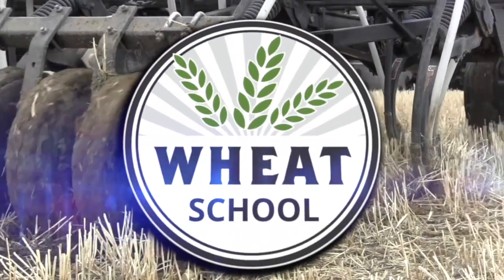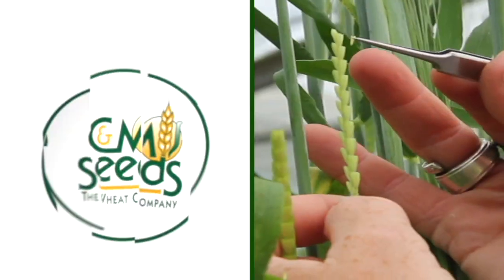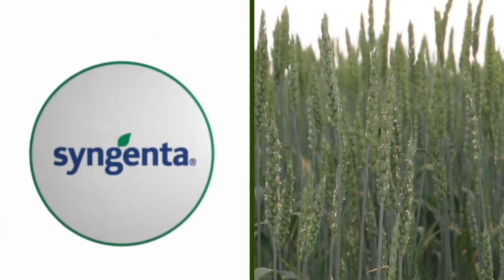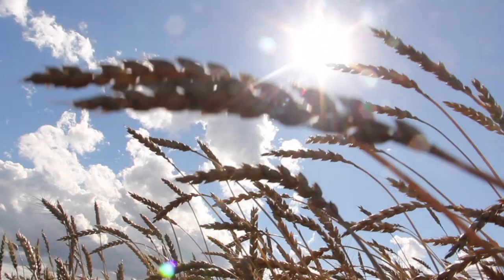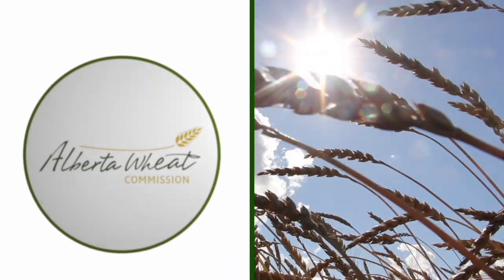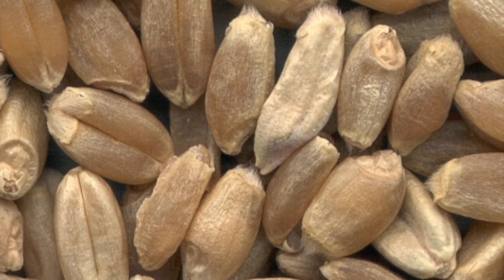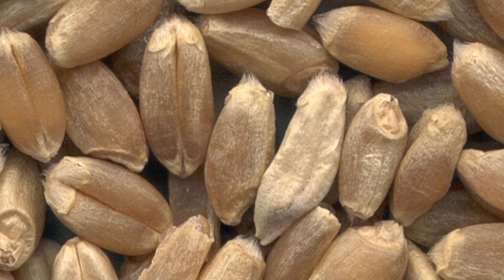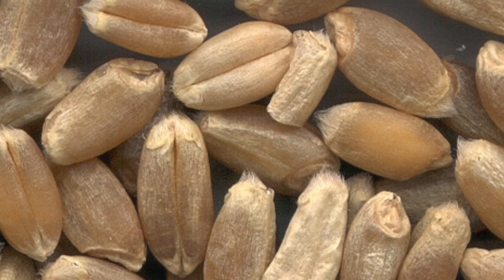Wheat School: Minimize risk of fusarium graminearum by testing seed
Fusarium is a yield-robbing disease, that can be prevented by testing seed, before putting it in the ground.

In this Wheat School episode, Kara Oosterhuis is joined by Jeremy Boychyn, agronomy research extension specialist with Alberta Wheat and Barley Commissions, to explain the different kinds of tests for fusarium and how this seed-borne disease affects crops down the line.